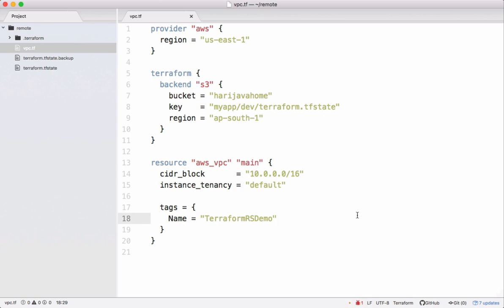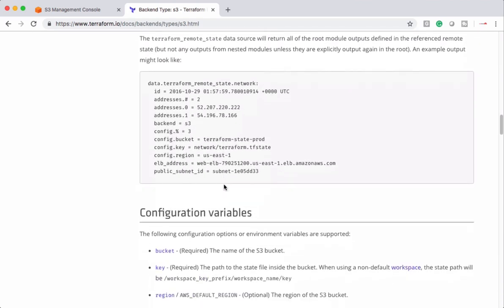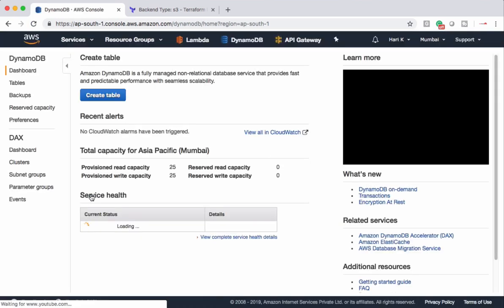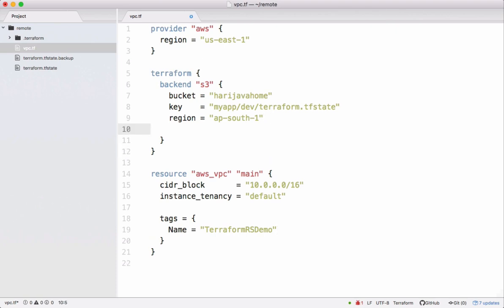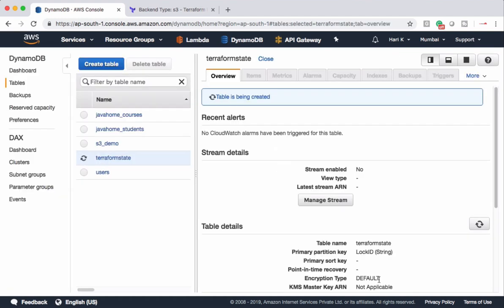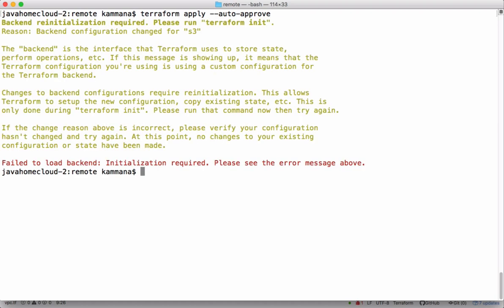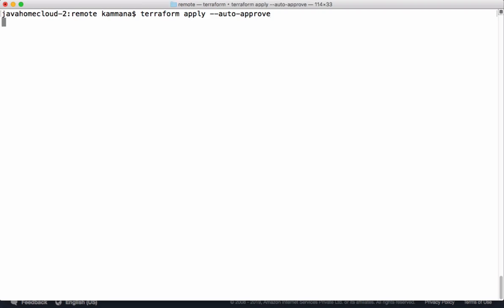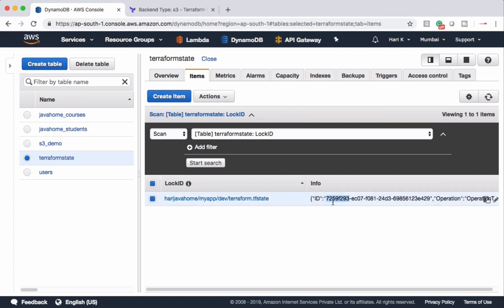Terraform Remote State S3 | Terraform Remote State Locking | Terraform State File